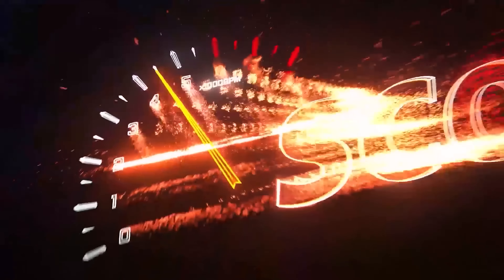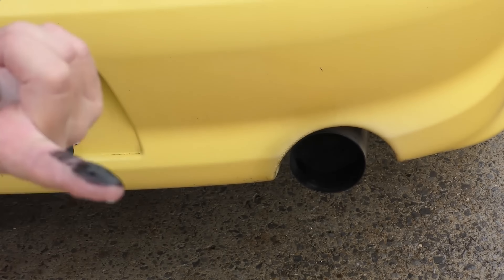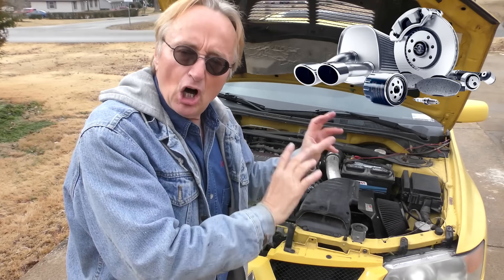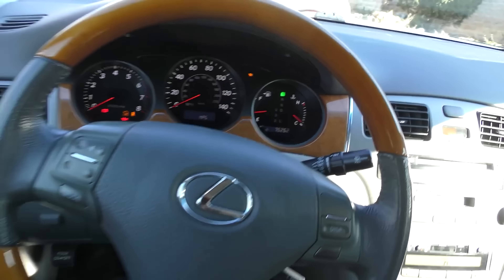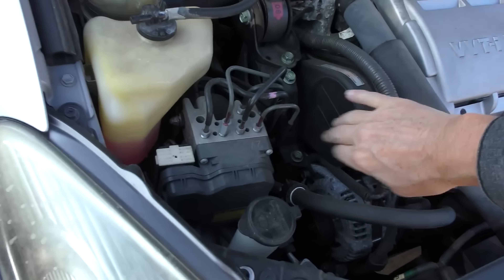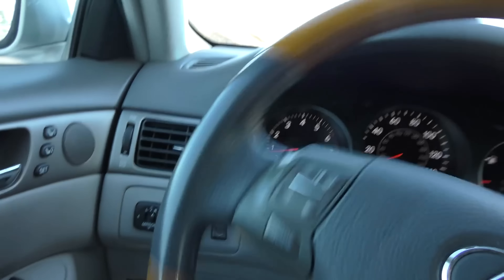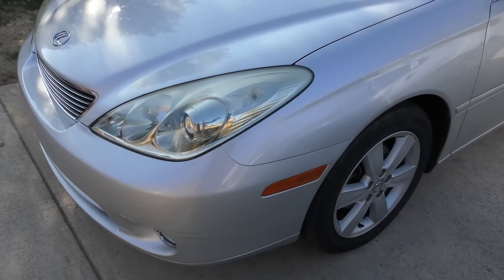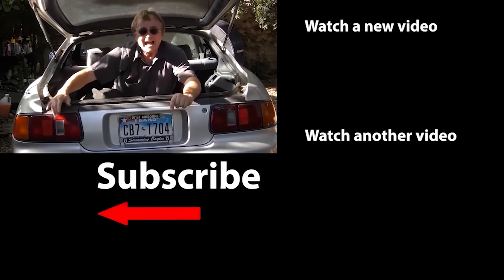4 Signs You Shouldn't Buy a Used Car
Used car inspection. How to check a used car before buying, DIY car inspection and car review with Scotty Kilmer. How to inspect a used car for purchase. Car buying mistakes and car fails. How to tell a bad car before you buy it. Worst cars and how to check for problems in a car. How to buy a car. How to buy a used car. What to look for when buying a used car. How to buy a cheap used car. Car Advice. DIY car repair with Scotty Kilmer, an auto mechanic for the last 56 years.

⬇️Scotty’s Top DIY Tools:
1. Bluetooth Scan Tool
2. Mid-Grade Scan Tool
3. My Fancy (Originally $5,000) Professional Scan Tool
4. Cheap Scan Tool
5. Dash Cam (Every Car Should Have One)
6. Basic Mechanic Tool Set
7. Professional Socket Set
8. Ratcheting Wrench Set
9. No Charging Required Car Jump Starter
10. Battery Pack Car Jump Starter

1. Bluetooth Scan Tool
2. Cheap Scan Tool
3. Professional Socket Set
4. Wrench Set
5. No Charging Required Car Jump Starter
6. Battery Pack Car Jump Starter

►Here's our weekly video schedule:
Tuesday: Auto repair video
Wednesday: Viewers car mod show off
Thursday: Viewer Car Question Video AND Live Car Q&A
Friday: Auto repair video
Saturday: Second Live Car Q&A
Sunday: Viewers car show off